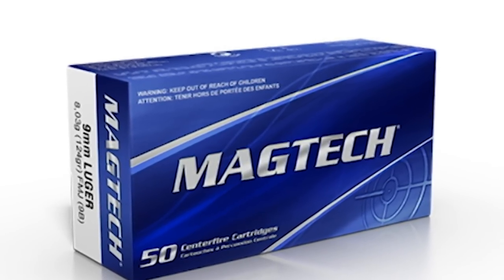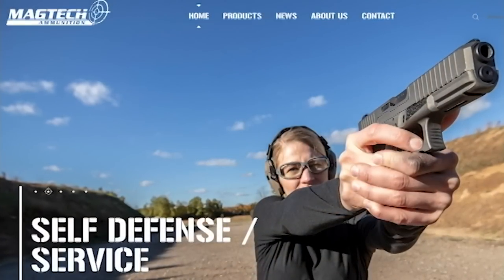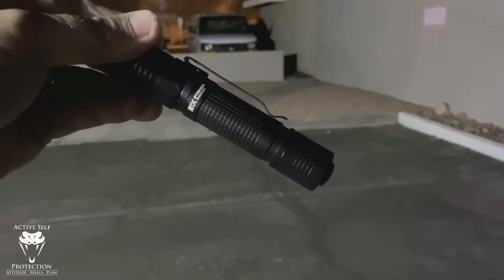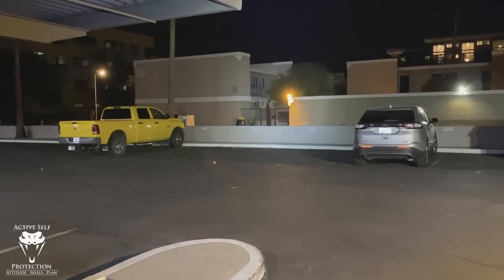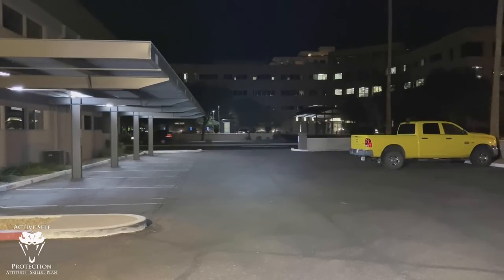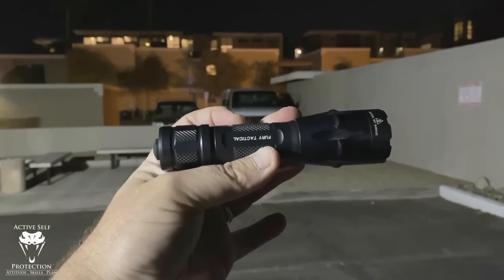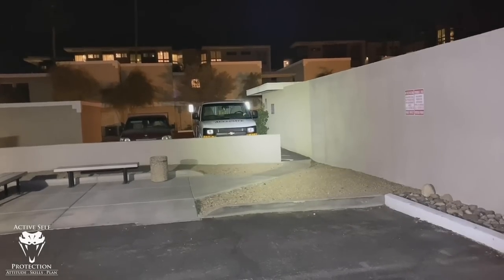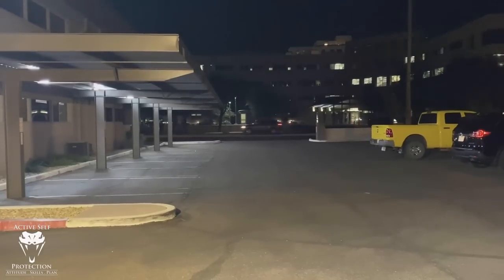Flashlights (High vs. Low Quality) and Candela!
Please thank Magtech for bringing us today’s video of Flashlights (High vs. Low Quality) and Candela!! also, go drop a like on their FB

If you value what we do at ASP, would you consider becoming an ASP Patron Member to support the work it takes to make the ASP Extra videos like Flashlights (High vs. Low Quality) and Candela!? gives the details and benefits.